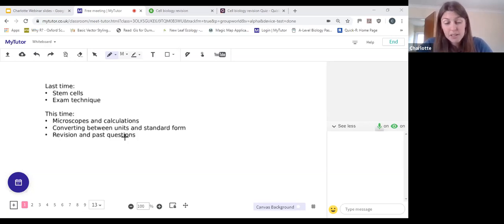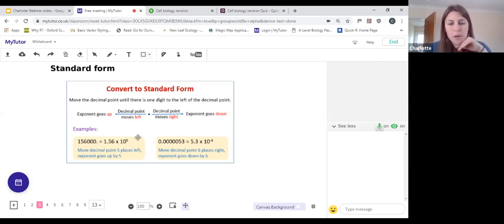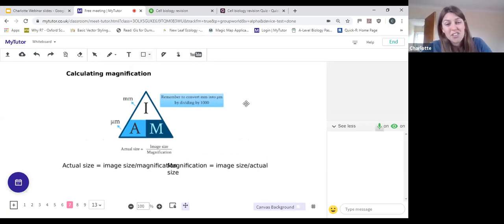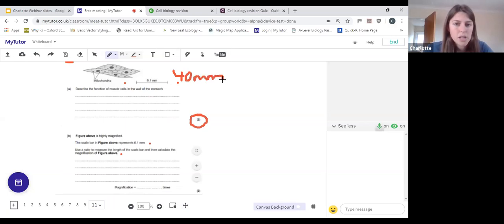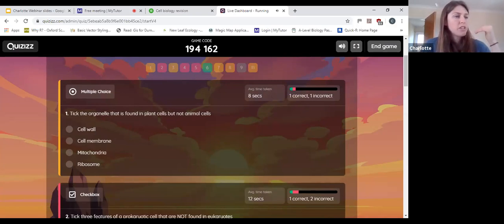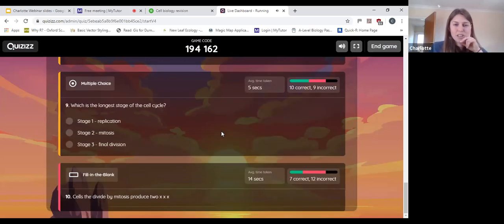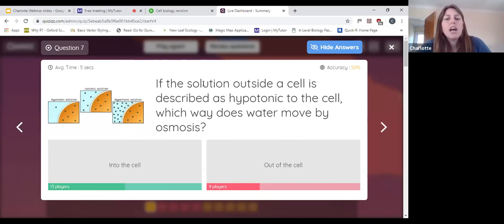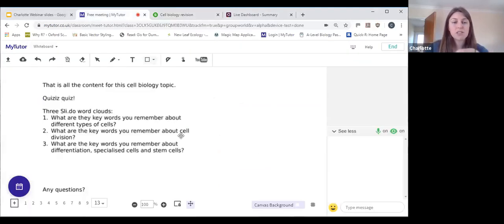Microscopes and calculations - live group tutorial - GCSE Biology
Join Biology tutor Charlotte for this live group tutorial on the topic of microscopes and calculations, part of your GCSE Biology syllabus.

Learn all about microscopes and calculations, converting between units and standard form, and understand how to approach exam questions on this topic at GCSE level.